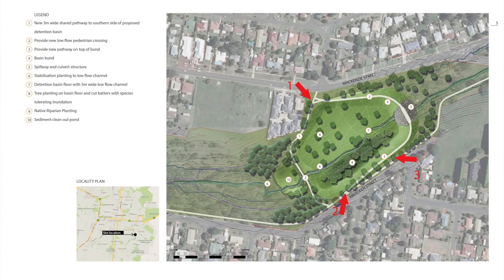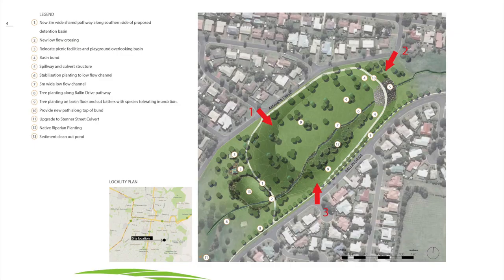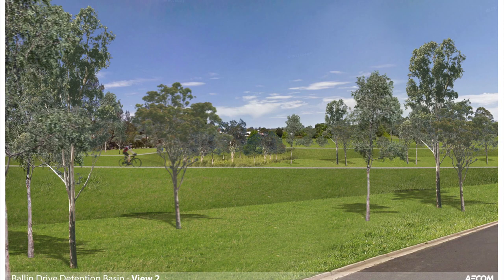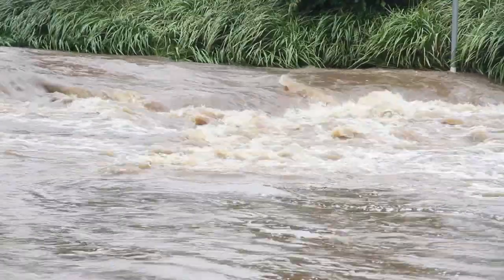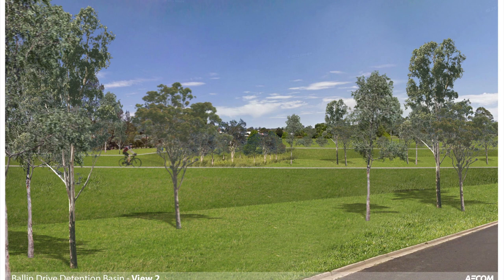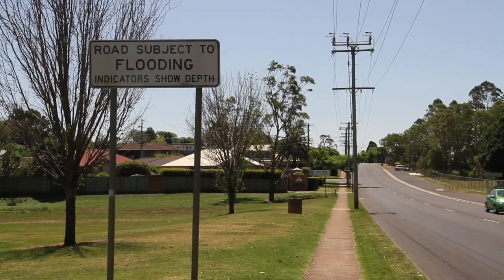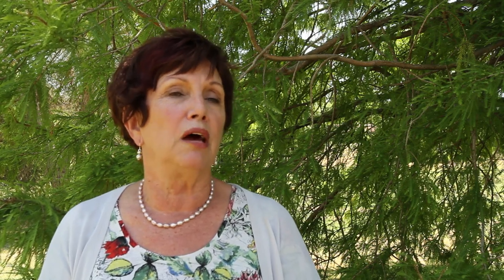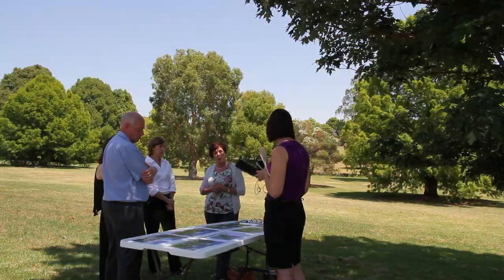East Creek Detention Basins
Detention basins will be constructed at Ballin Drive and Garnett Lehmann parks to improve flood mitigation as part of Council's Gowrie Creek Catchment Flood Mitigation Project.